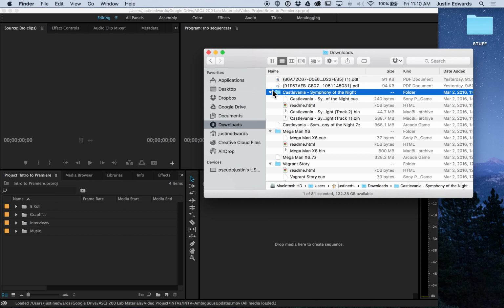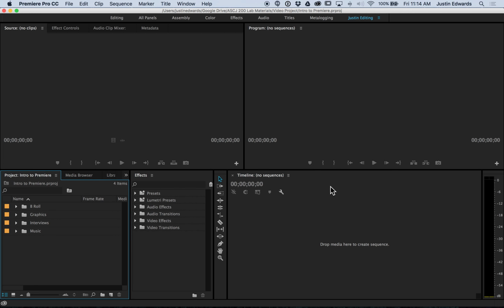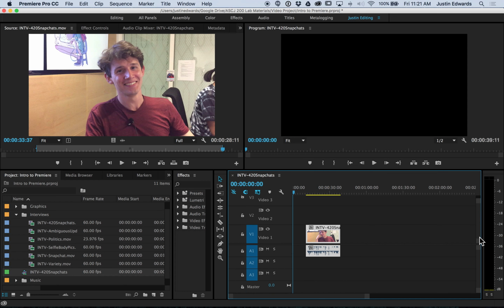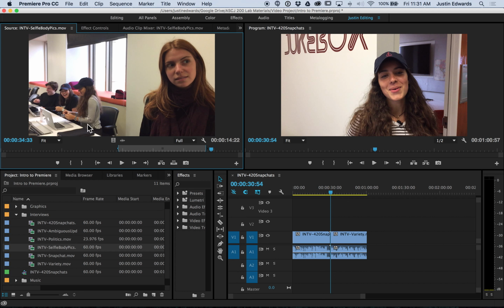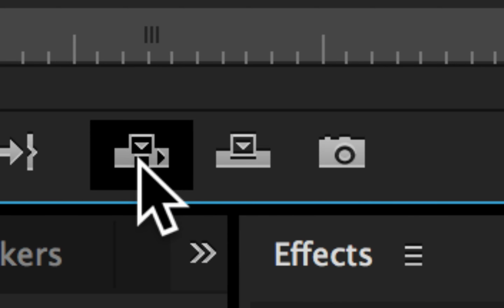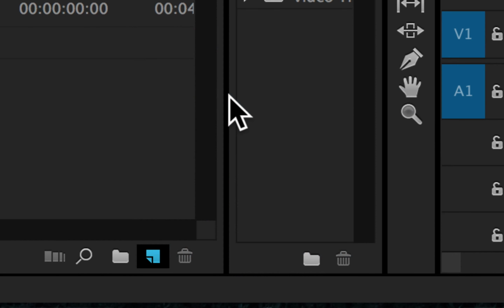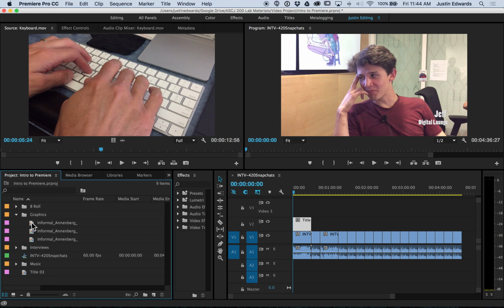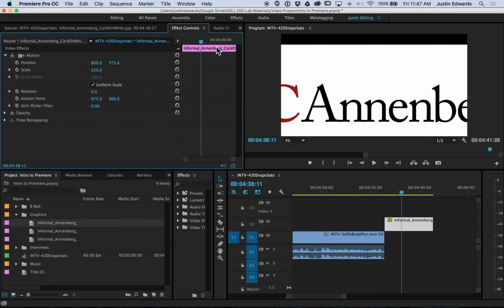Adobe Premiere: An Introduction - ASCJ 200 Week #8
Let’s walk through the basics of Adobe Premiere Pro with a step-by-step guide for beginners! No worries if you’ve never touched the program before — it can seem daunting at first, but the basics can be learned in a few easy steps covered here.